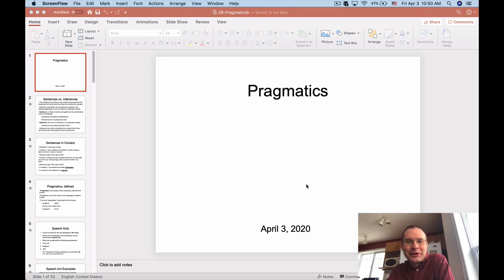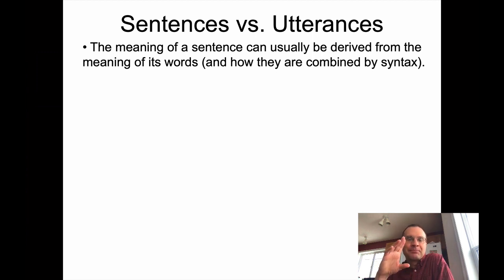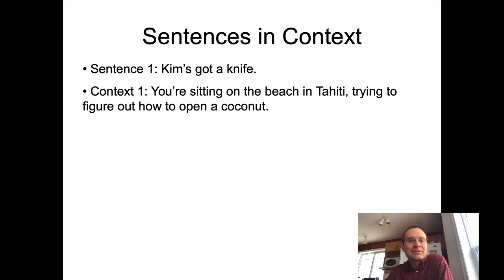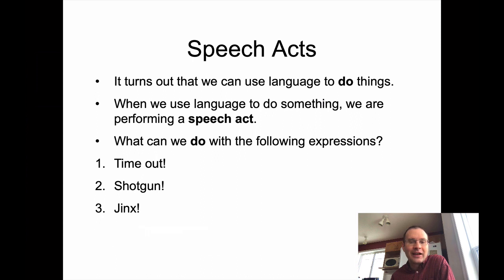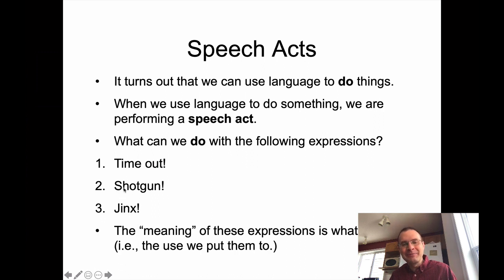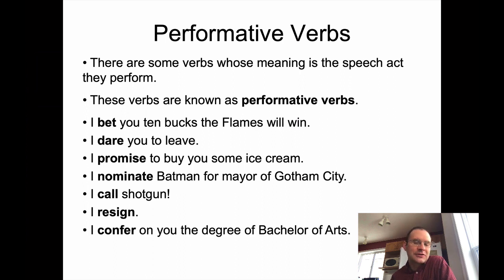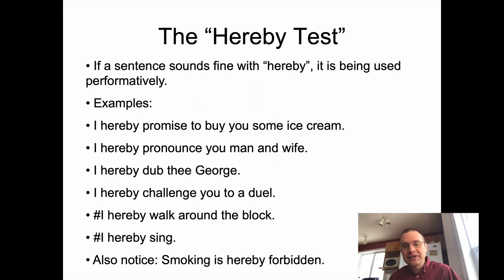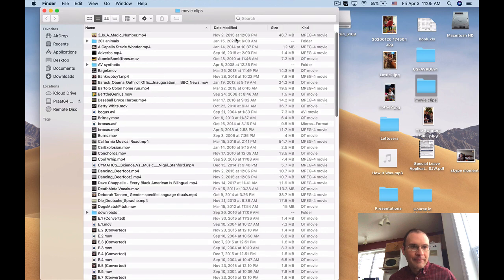Ling 201 - Intro Linguistics - Pragmatics 1a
Pragmatics, Speech Acts, Maxims of Conversation